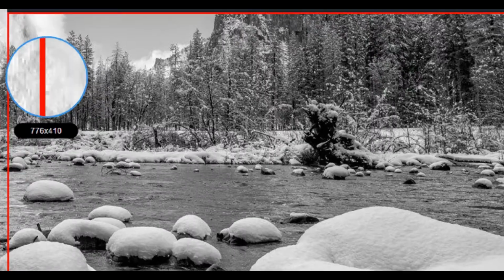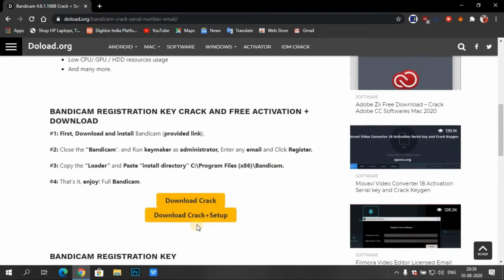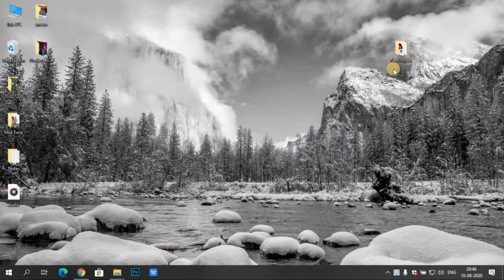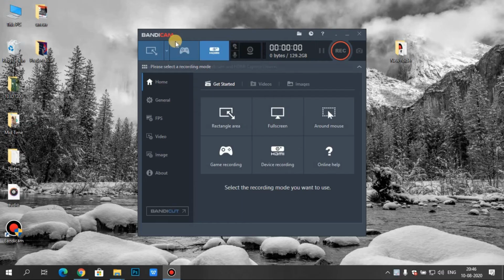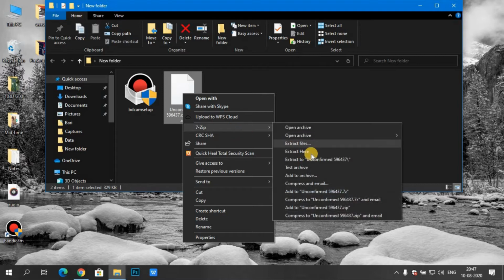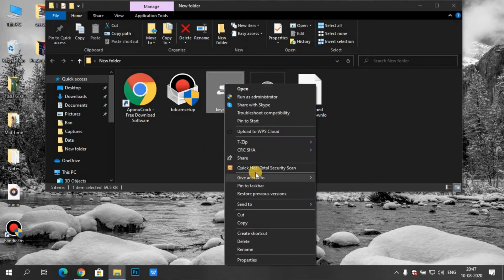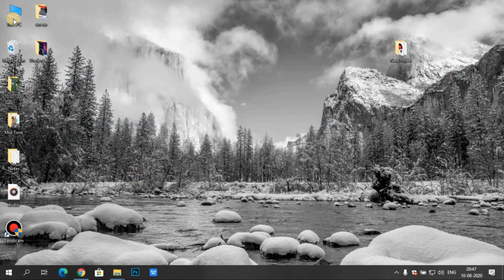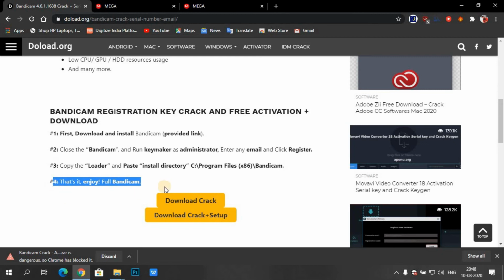How To Install Bandicam Full Version Free For Lifetime | Latest Trick 2020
How To Install And Activate Bandicam Full Version Free For Lifetime | Latest Trick 2020
In this video i'll show you how you can install Bandicam crack version.
download crack + setup
follow all steps properly
then i must say this bandicam work properly
for any details you can contact with me through